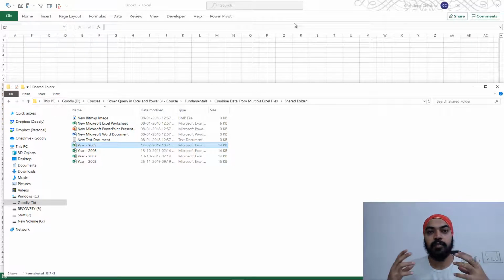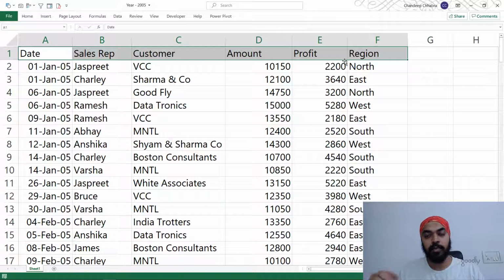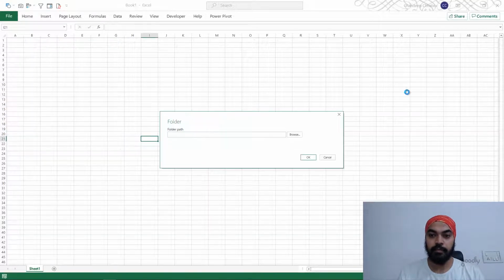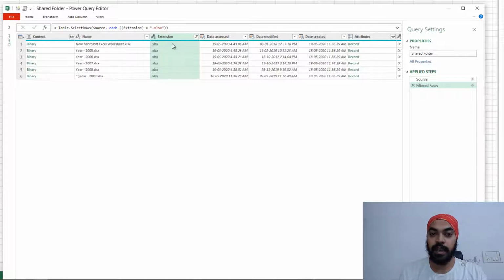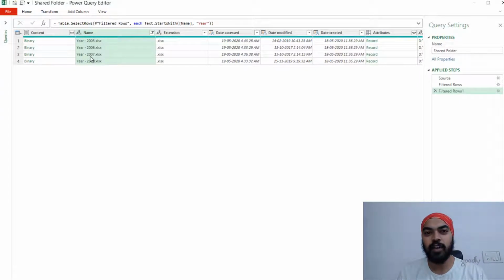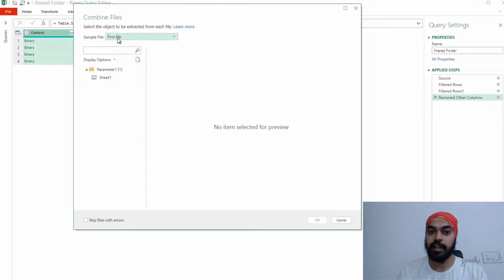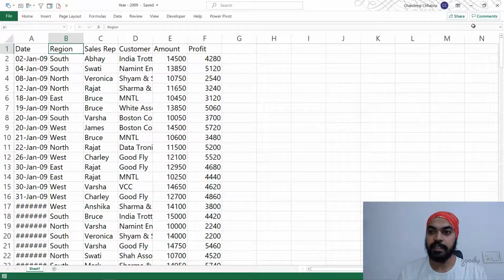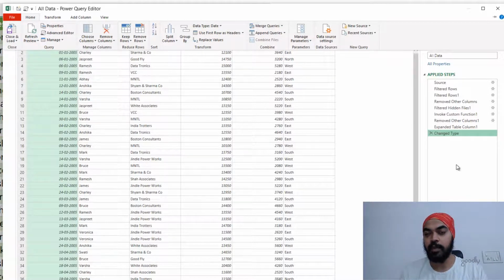Combine Data from Multiple Excel Files in a Single File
- - - - My Courses - - - -
✔️ Mastering DAX in Power BI -